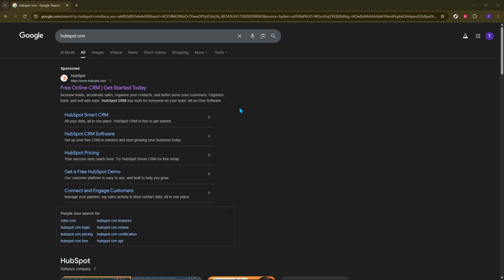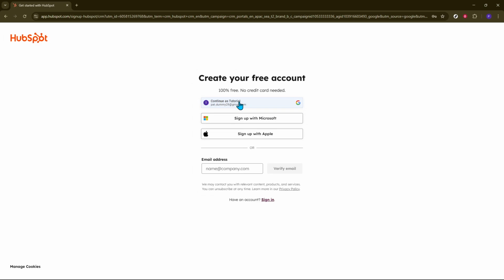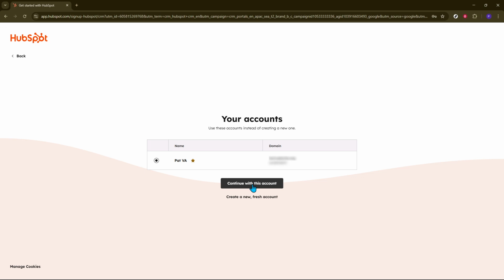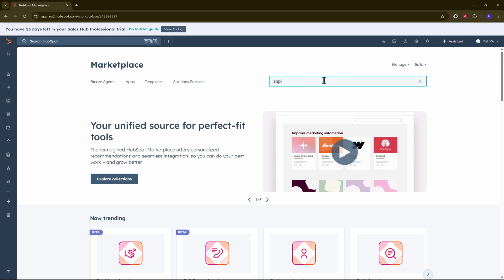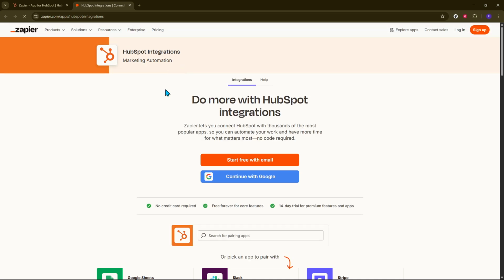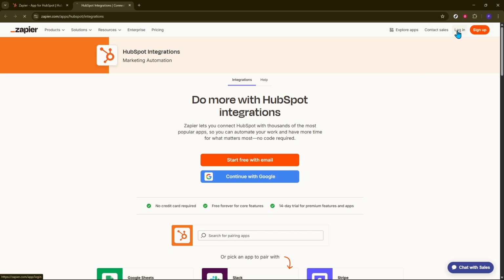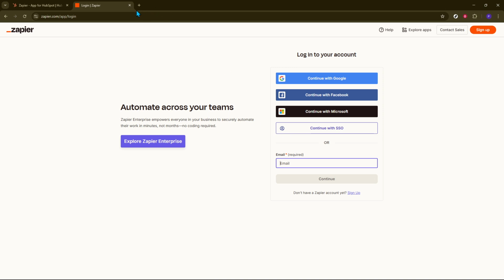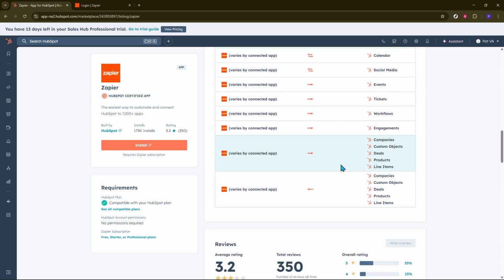How to Integrate HubSpot with Zapier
Want to connect HubSpot with thousands of apps using Zapier? 🔗⚡
This step-by-step guide shows you how to:

✅ Set up a new Zap between HubSpot and other apps
✅ Automatically sync contacts, deals, or form submissions
✅ Map HubSpot CRM fields to your favorite tools
✅ Test and manage your automations in Zapier

Automate your workflow by integrating HubSpot with Zapier!